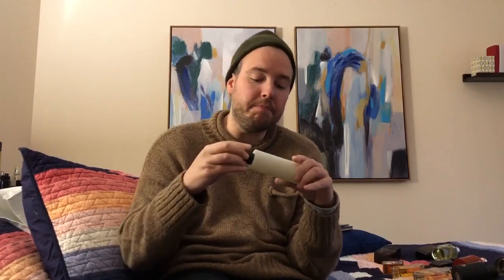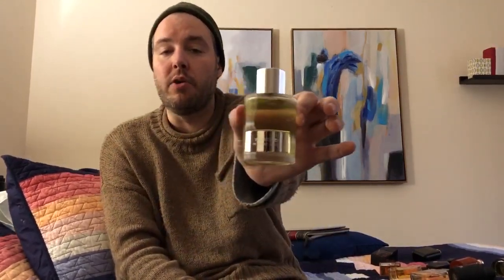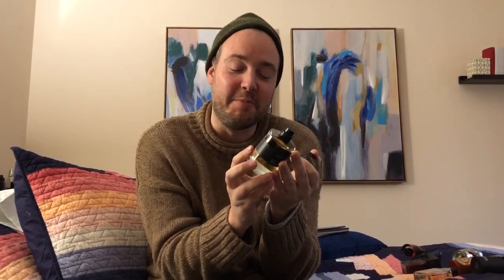Top 10 Best Favorite Ultimate Winter Fragrances!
I’ve compiled a list of all my most favorite winter fragrances for this year. It’s a mix of designers, niche, and even indie so come one come all for the ultimate best top 10 winter fragrances list! I had fun making this one so I hope you enjoy talking cold weather scents with me!

Be sure to leave a comment of your favorites for this winter!